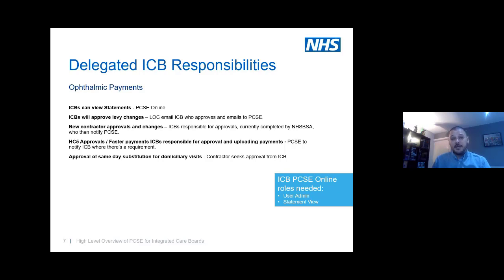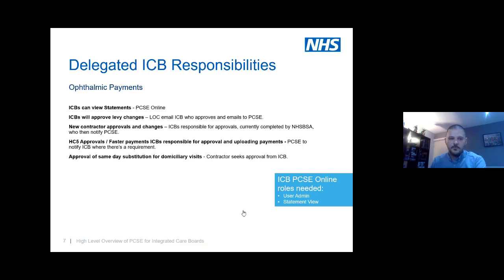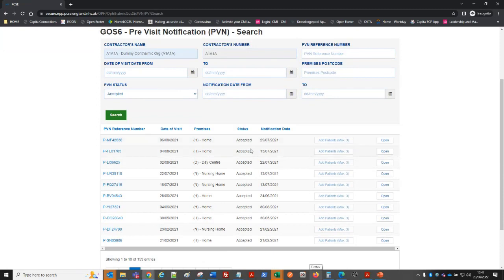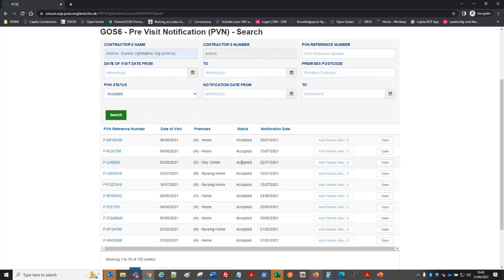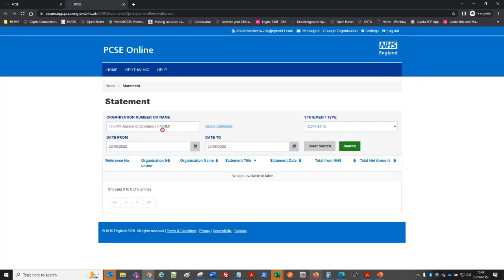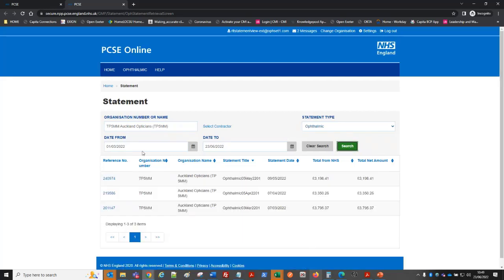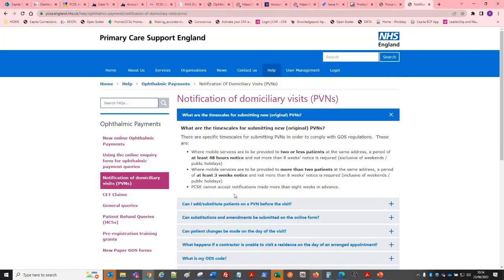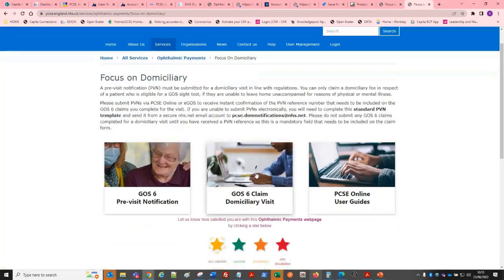User Management - ICB - Delegated Ophthalmic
Statements
New contractor approvals and changes
Faster payments and HC5s
Approval of same day substitution for domiciliary visits